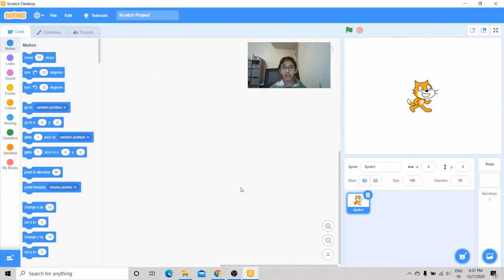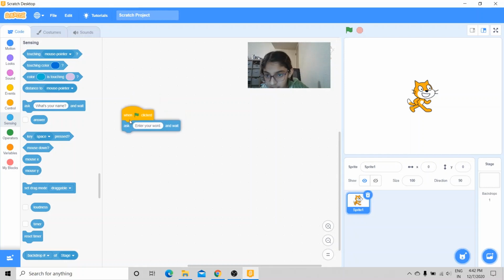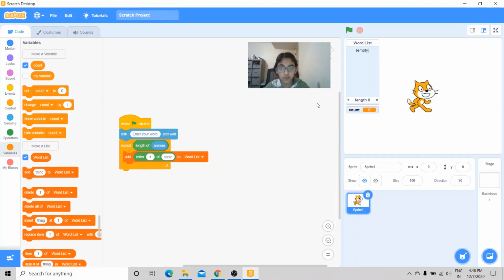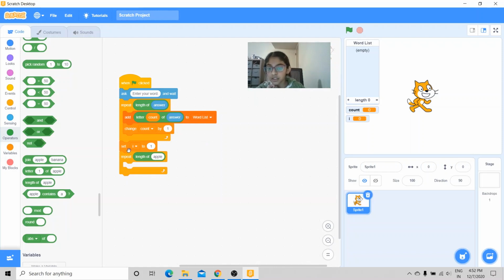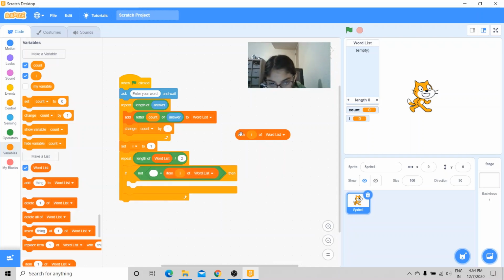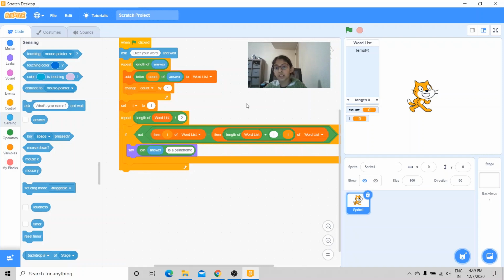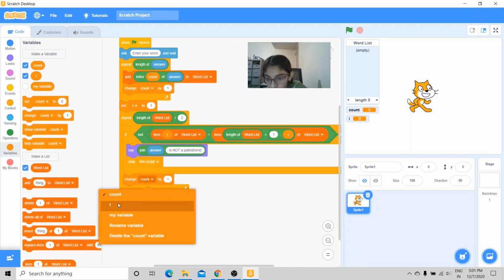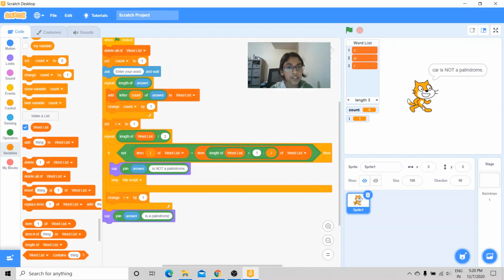Palindrome checker in Scratch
This program checks whether the user input word is a palindrome or not.